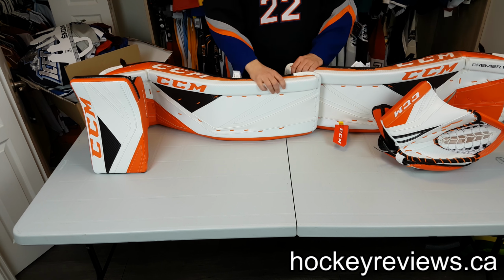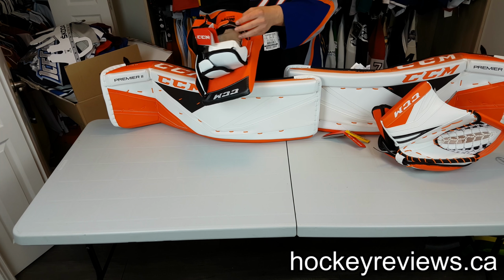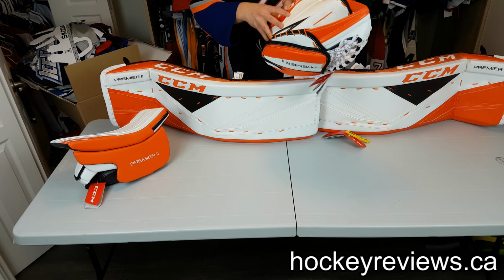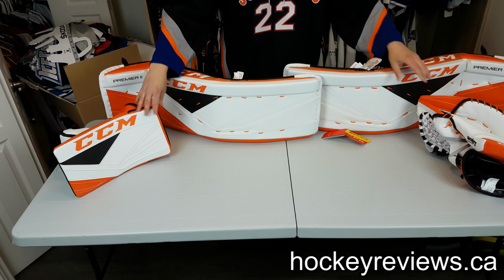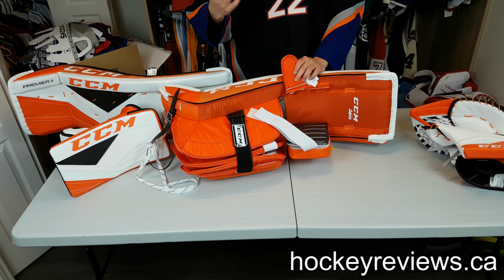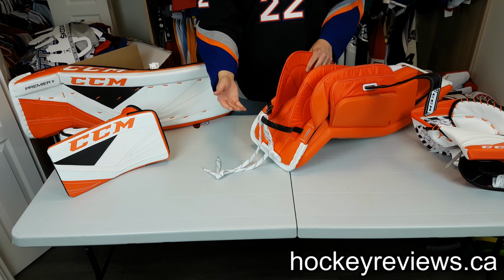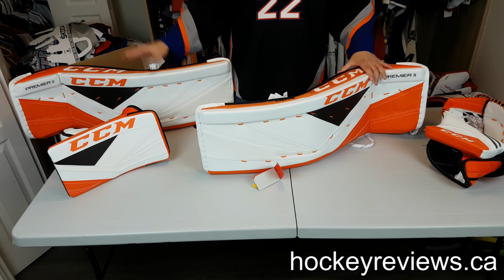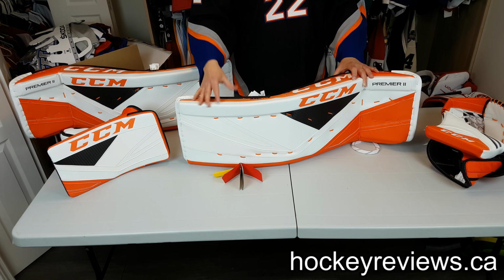CCM Premier 2 Goalie Pad Blocker & Catching Glove Set Unboxing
Just a quick unboxing of my new CCM Premier 2 goalie pads and glove set. Yes I did order the catching glove in a slightly different graphic. I'll explain that in the future!

I had a game about 30 minutes after this was filmed so I had to film it quick!

Equipment Used:
Blocker: CCM Premier 2
Catcher: CCM Premier 2Return, Brians Optik
Pads: CCM Premier 2